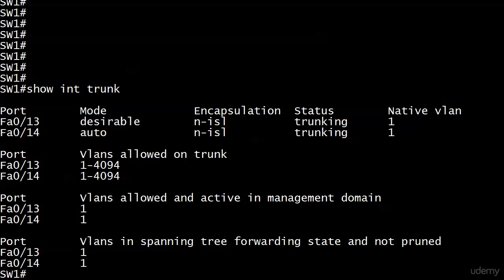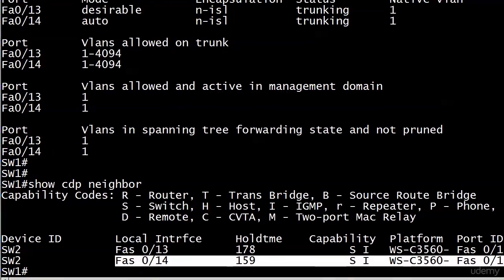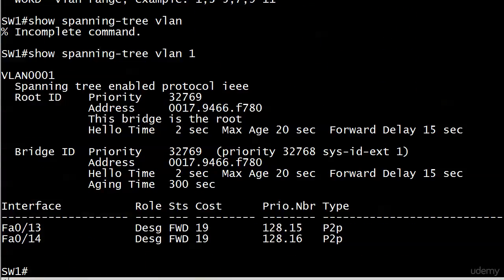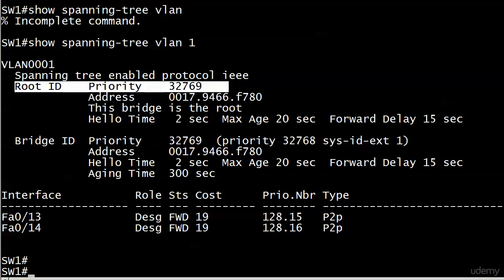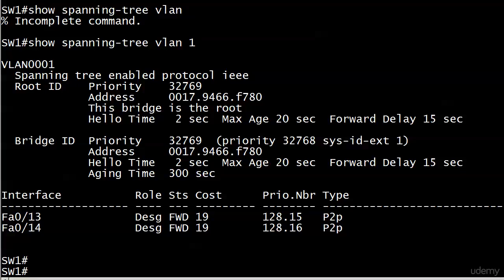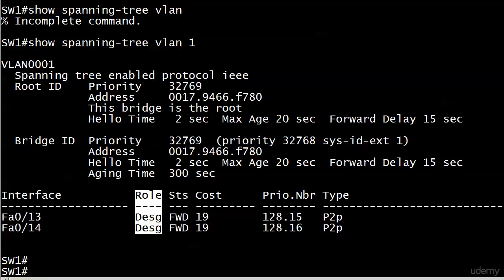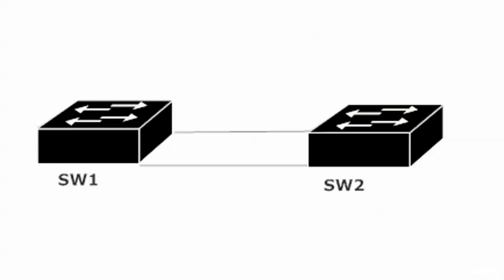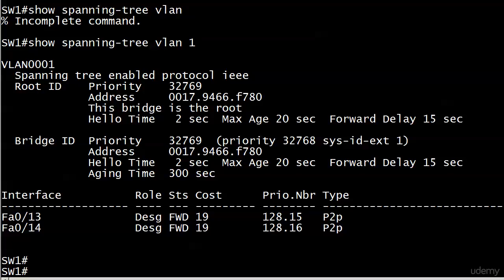142 STP 4 Root Bridge Election Results Root Bridg